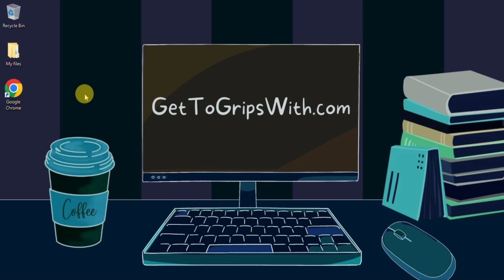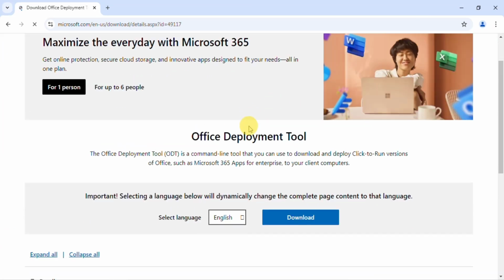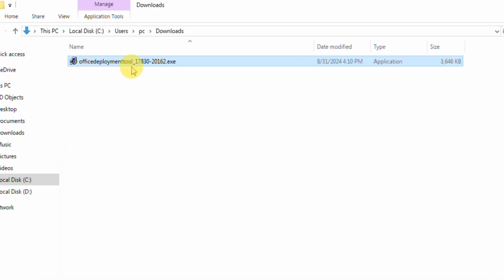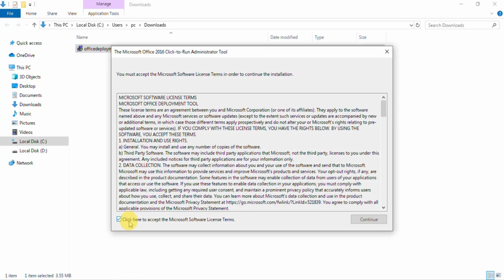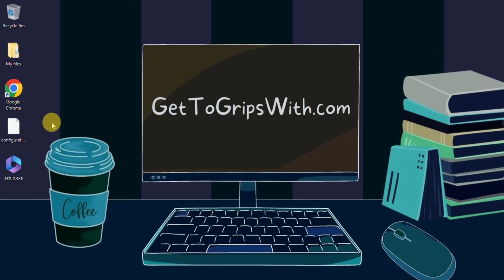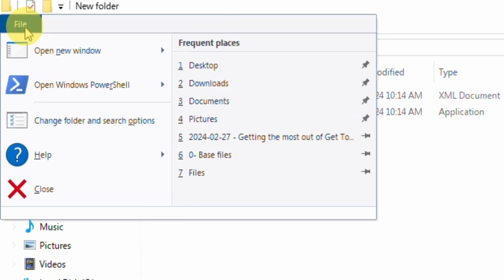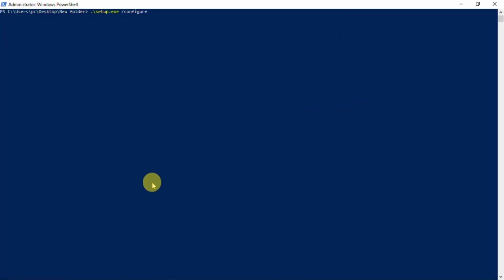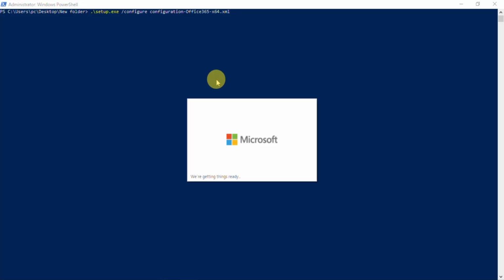How to install Microsoft Office (Microsoft 365) - Get To Grips With Microsoft Office #2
Welcome to episode #2 of the "Get To Grips With Microsoft Office" course! In this video, we'll guide you step-by-step on how to install Microsoft Office (Microsoft 365) on your computer. If you’re using Microsoft 365 for the web or mobile, you can skip this tutorial.

The command to use (shown in the video):
.\setup.exe /configure